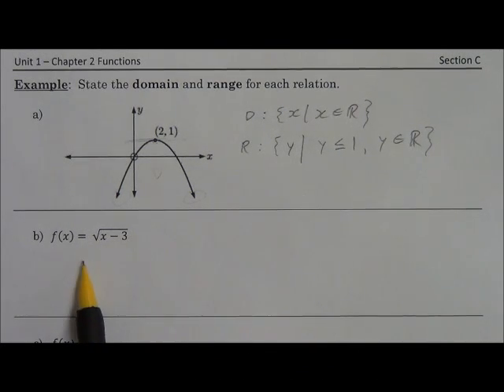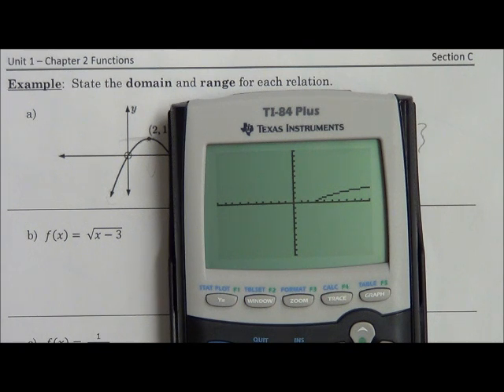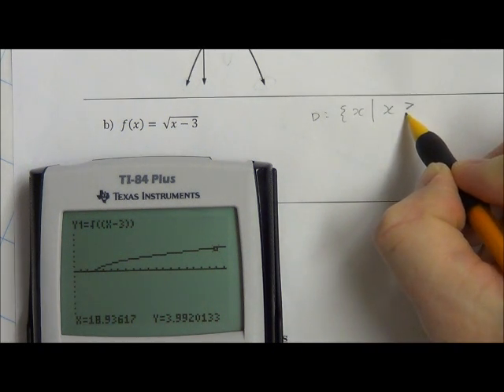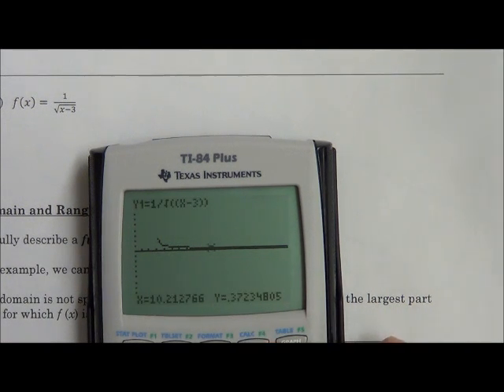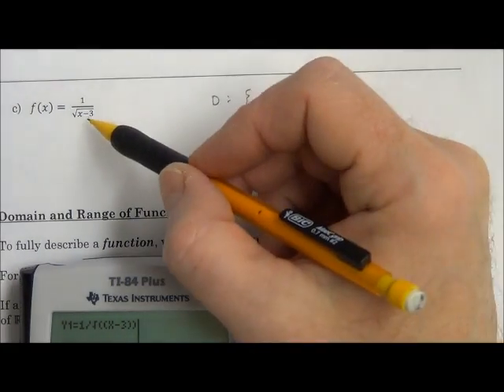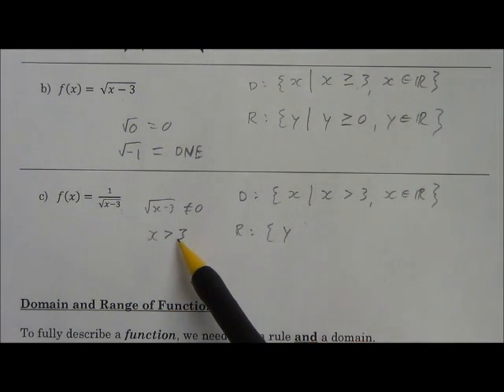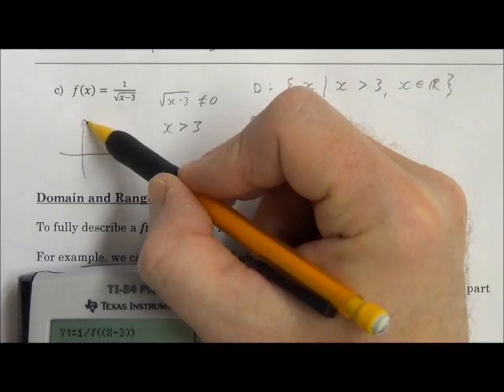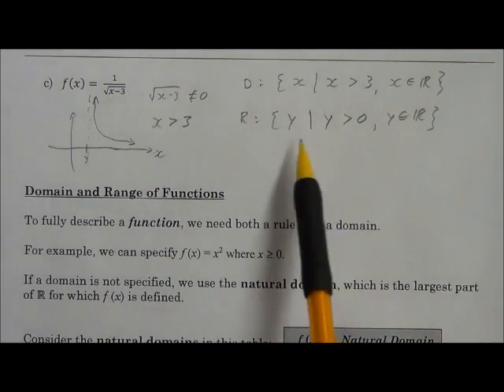MCR 3U7 - 2C - Domain and Range - part 02